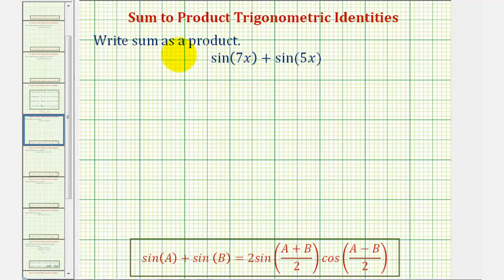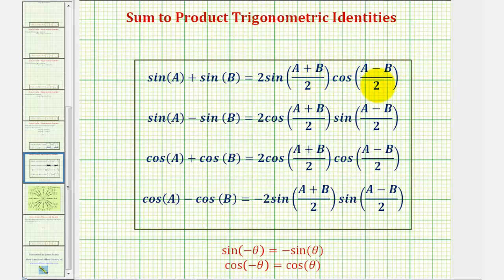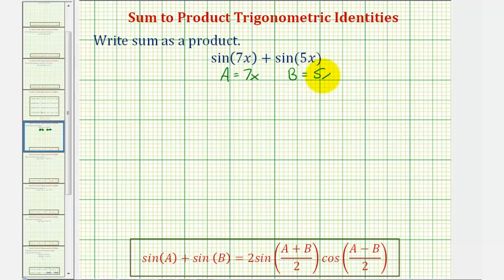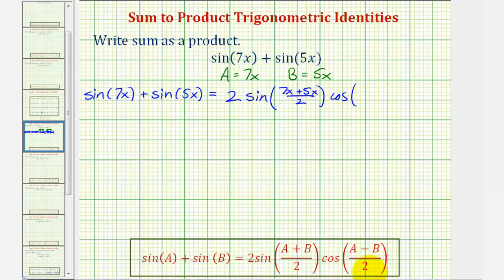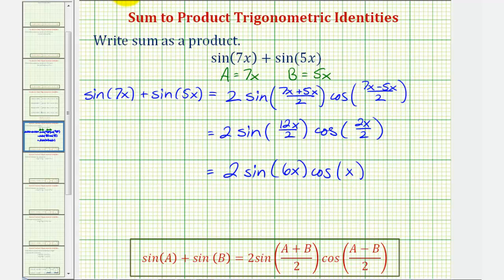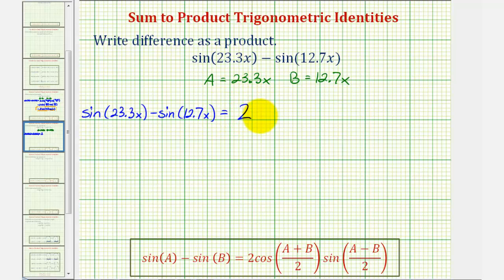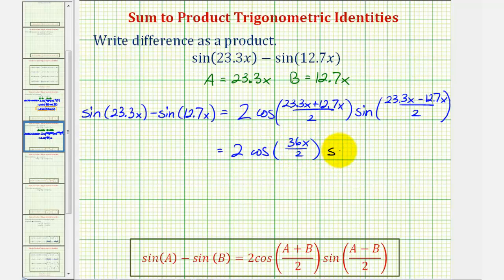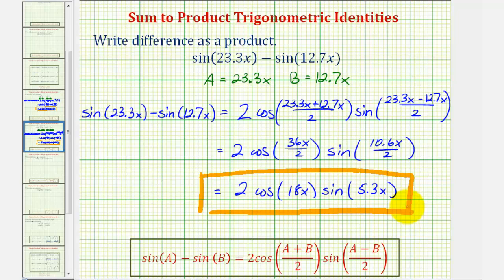Ex: Sum to Product Trigonometric Identity Involving Sine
This video explains how to write a sum and a difference involving sine as a product.